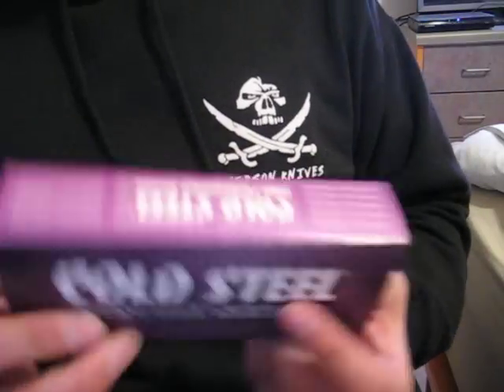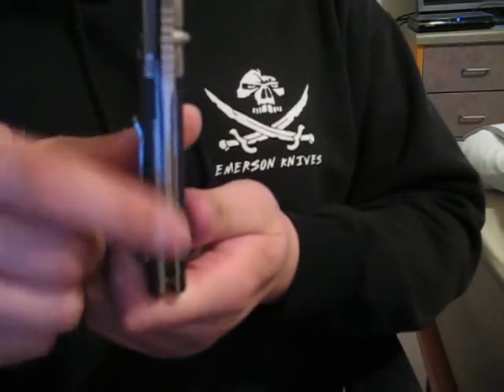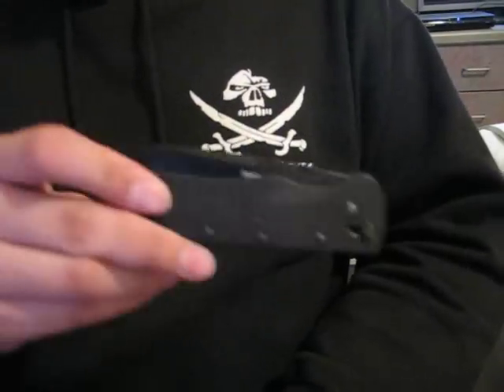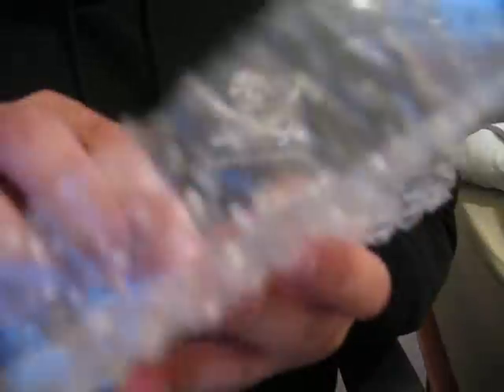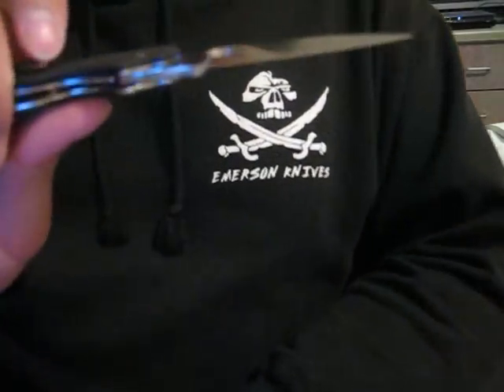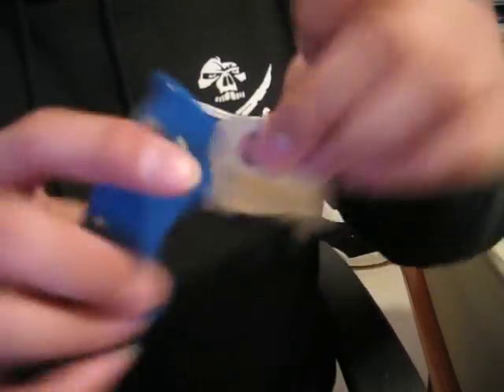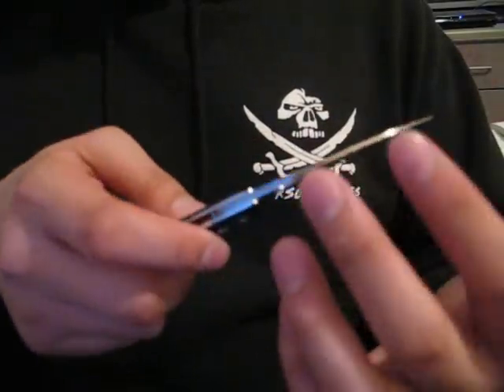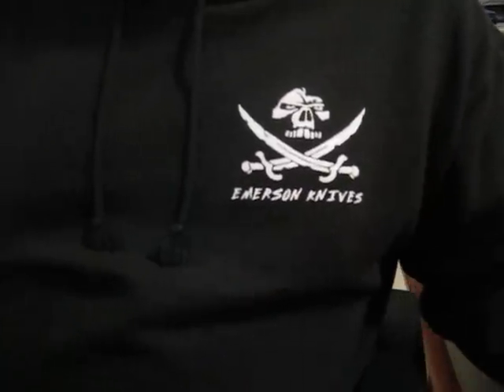Knives for sale!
hatamoto $150
dodo  - SOLD
recon1 $50
USN Endura sold
cqc-14 - SOLD
lum chinese $130
15th anniversary AR with lifter's sheath TRADED
sage sold
mib toad $150
used toad $50